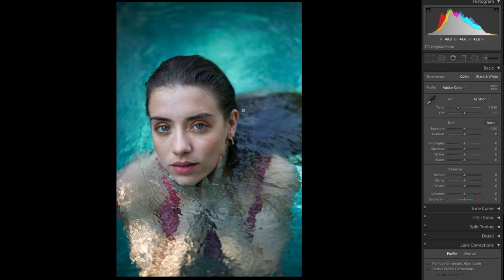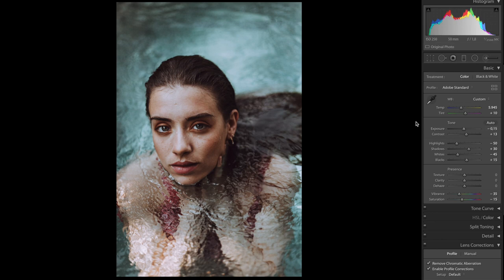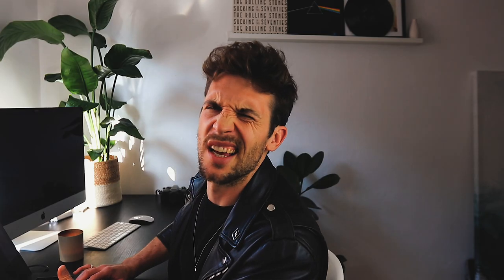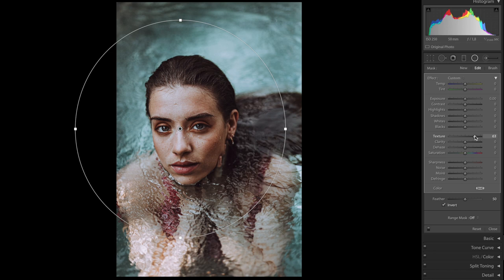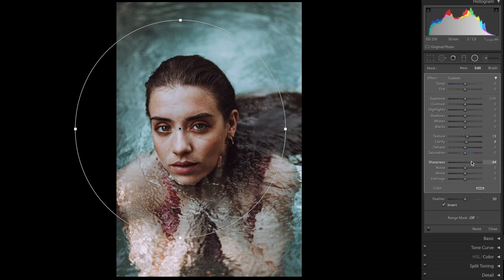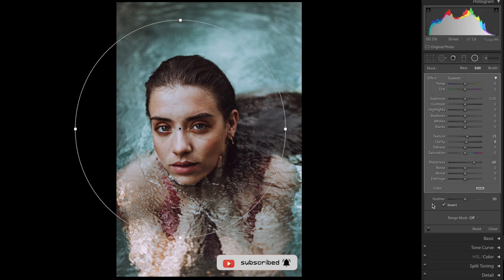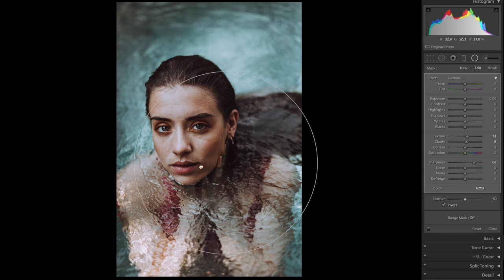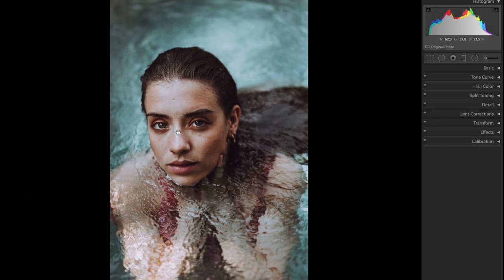ONE TRICK For VERY SHARP Photos in LIGHTROOM //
Learn how to stack sharpness with this simple trick. Create the perfect sharpness before exporting in this Lightroom  tutorial!
 I use this trick nearly on every photo. In my opinion it adds immediately the sharp effect to the lens. I took this photo in RAW and with a cheap Canon EF 50mm f/1.8 STM lens, while travelling.

Music // Artlist licence